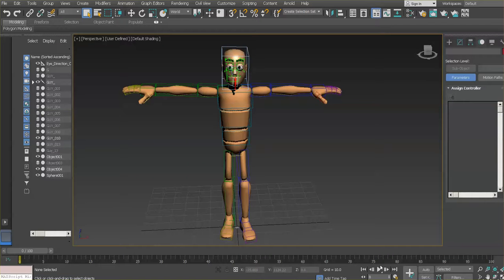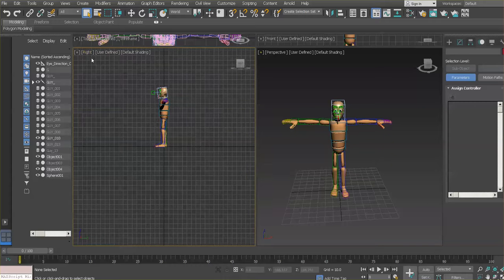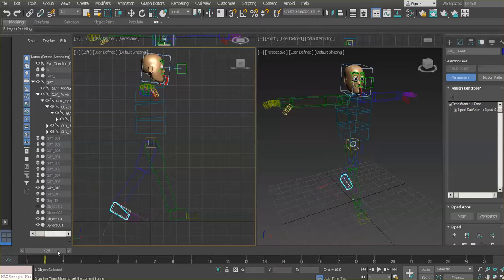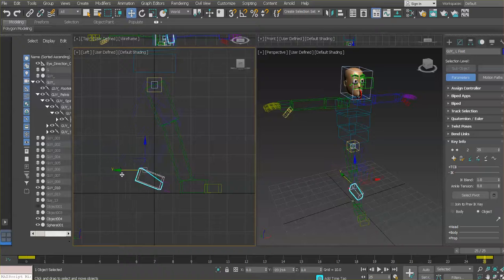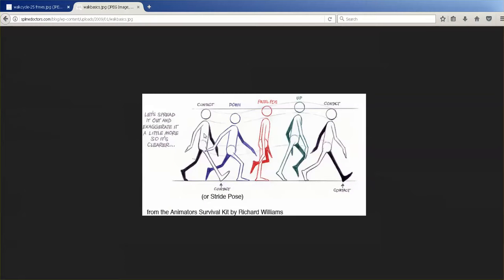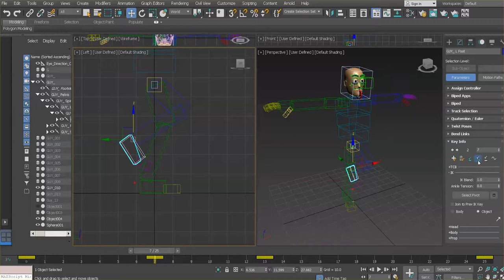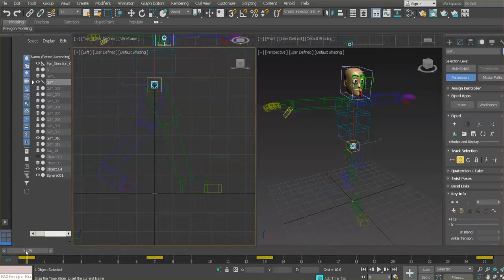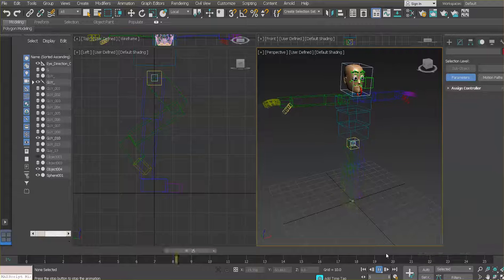3dsMaxWalkPart1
This lesson shows you how to setup keys to animate an in-place walk for a character using biped tools.